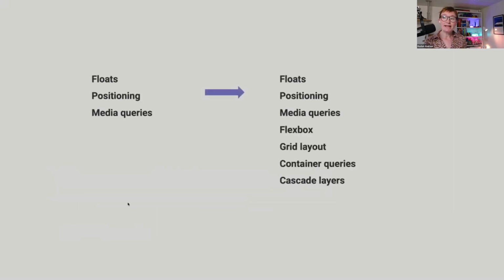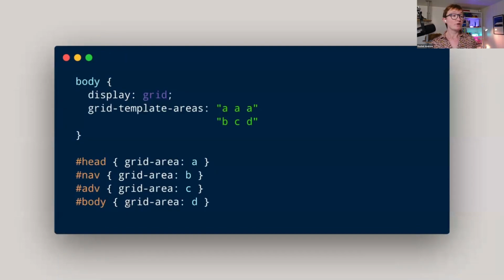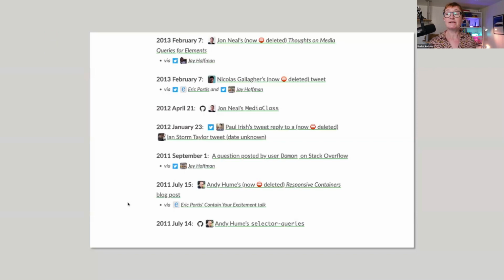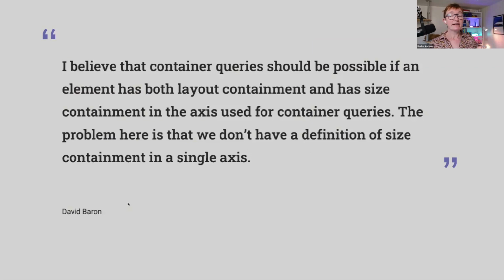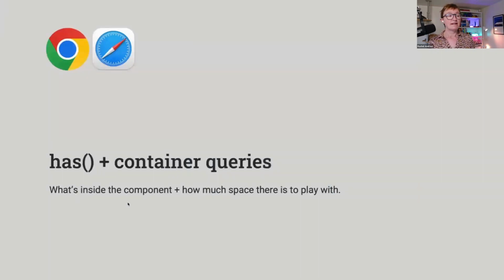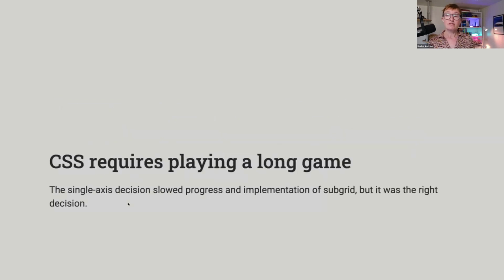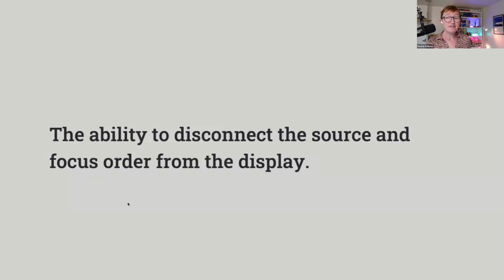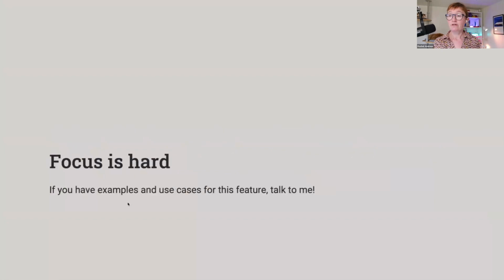Rachel Andrew – When New CSS Features Collide: Possibility and Complexity at the Intersections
We finally got a proper layout system for the web, and each browser release seems to bring with it another new feature that promises more creative, performant, or intuitive CSS. Each new feature is exciting on its own, but where it gets really interesting is when we combine these things.

In this talk Rachel will walk you through a recent history of CSS layout, demonstrating how thinking has evolved, and new features have become possible because of earlier decisions. You’ll discover the possibilities, and the complexity that lies at the intersections. Leave this talk with a deeper understanding of how CSS layout works, the inspiration to try combining different features, and a little peek at what might be around the corner.

+++ About Rachel Andrew +++

Rachel Andrew works for Google as a technical writer, and content lead for Chrome Web DevRel working on web.dev and the Chrome Developers site. She is a front and back-end web developer, author and speaker, author or co-author of 22 books including The New CSS Layout and a regular contributor to a number of publications both on and offline. Rachel is a Member of the CSS Working Group, and can be found posting photos of her cats on Twitter as @rachelandrew.